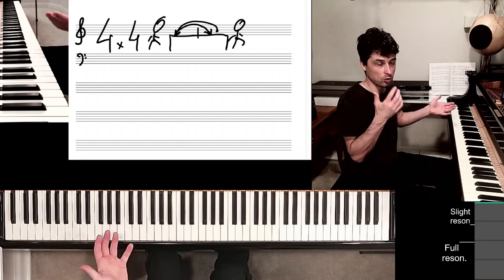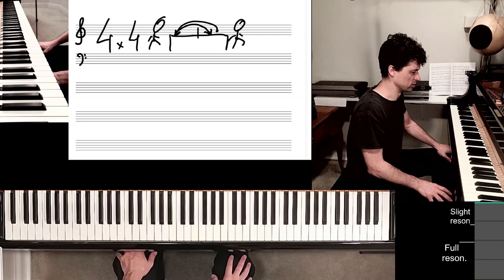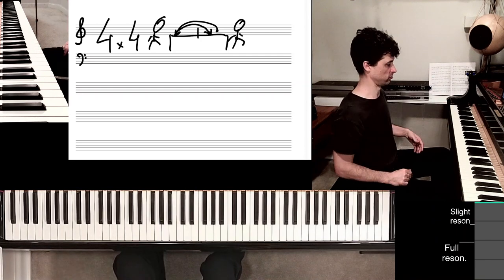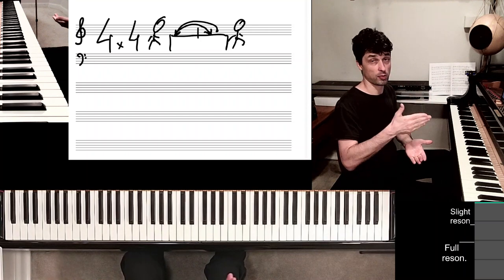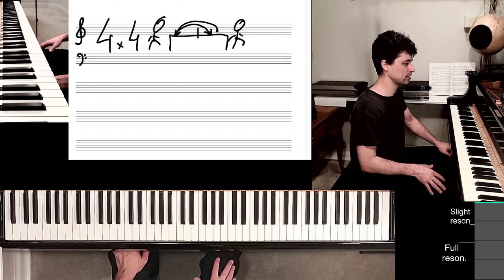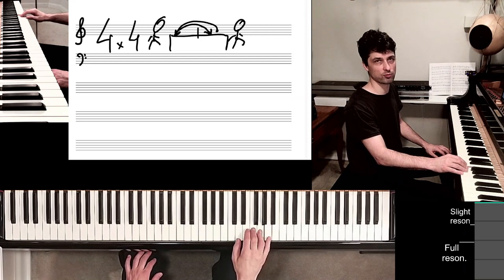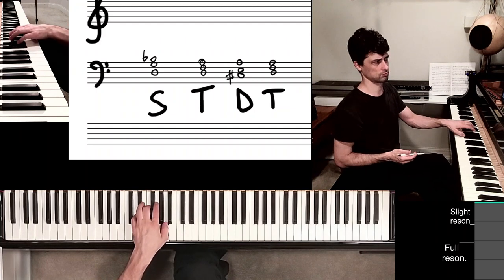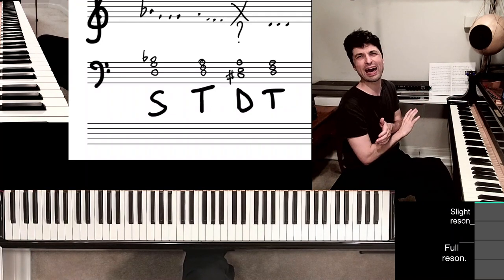How I Choose To Improvise ep0003